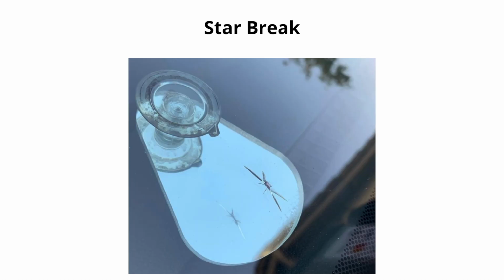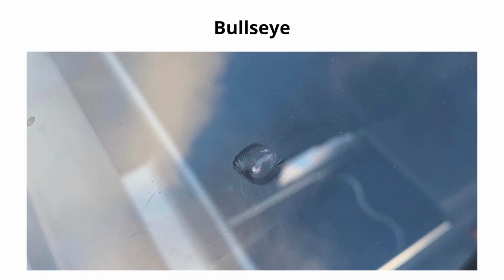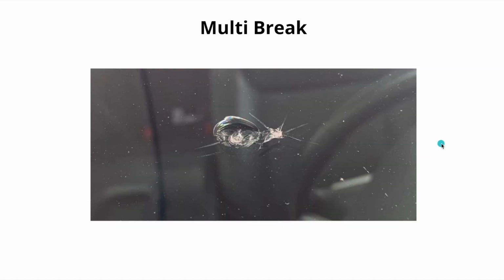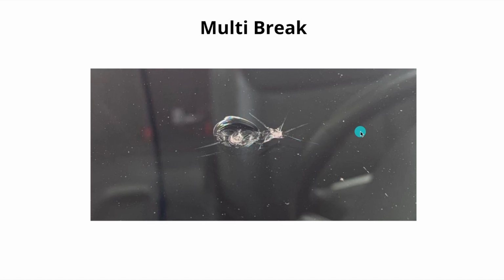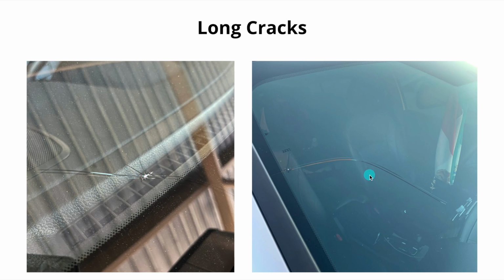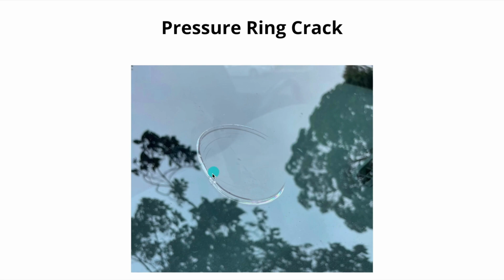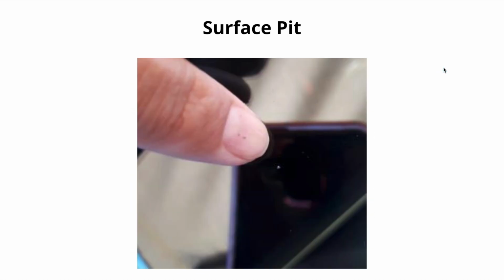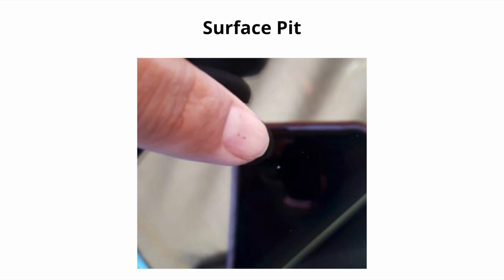Video #1 | Types of Rock Chips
There will be many different types of rock chips you will see. Here are the most common types of breaks that happen.

Want to learn more about the windshield repair business and make money?